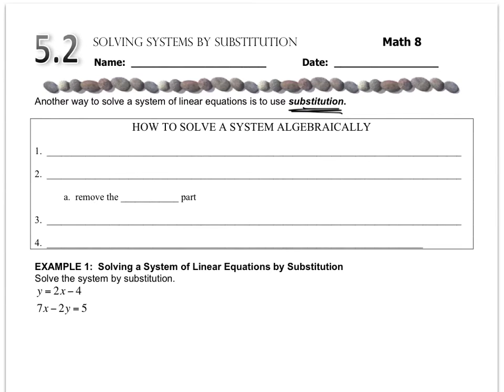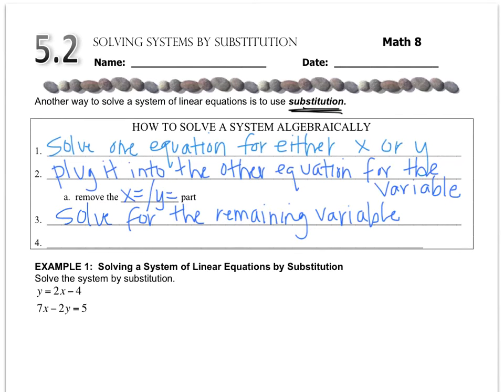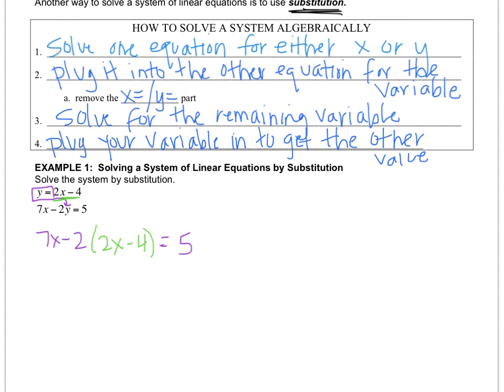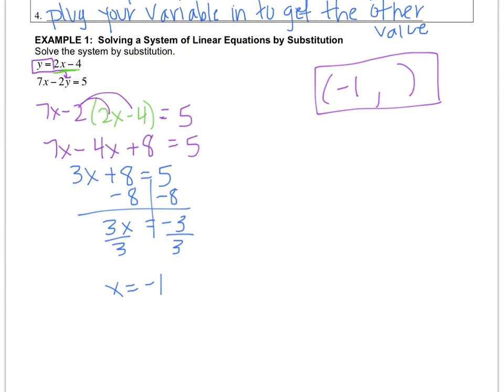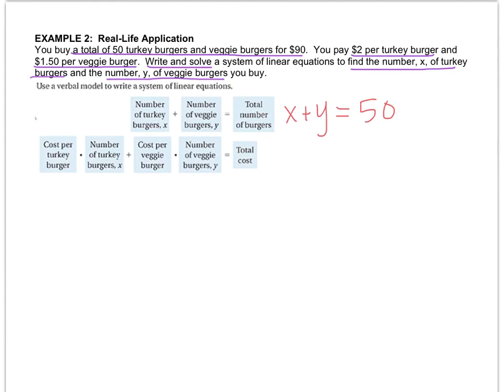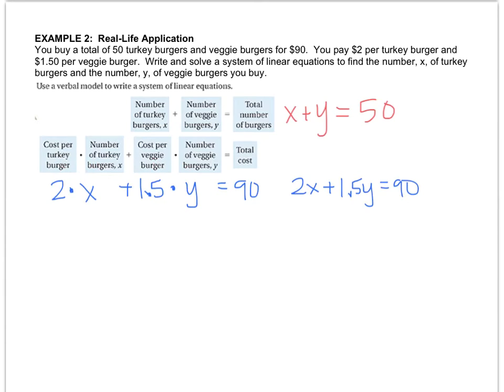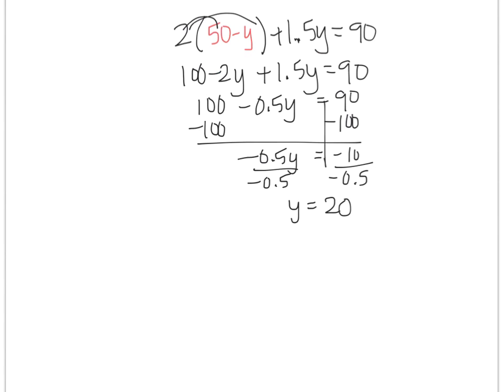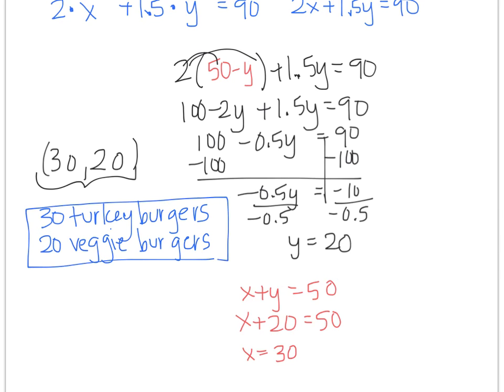Math 8 - 5.2 Solving Systems by Substitution